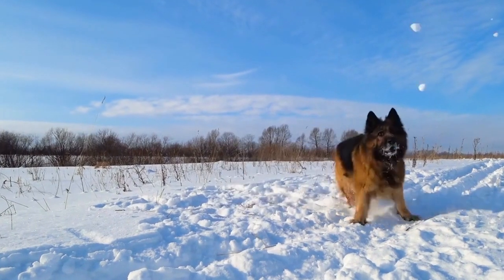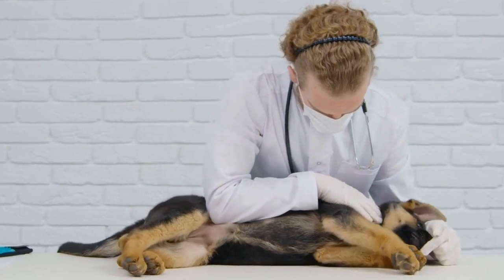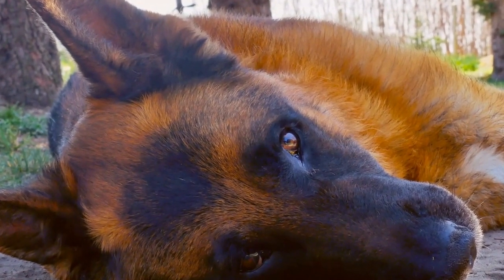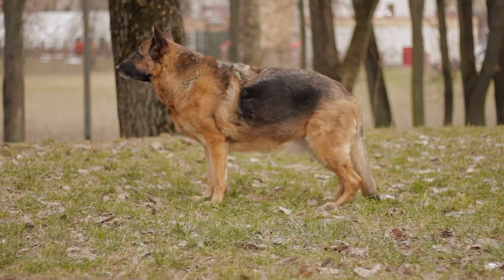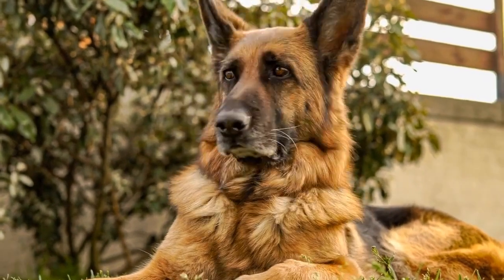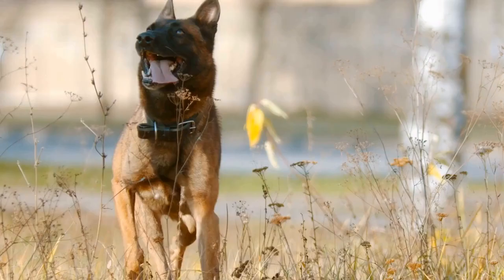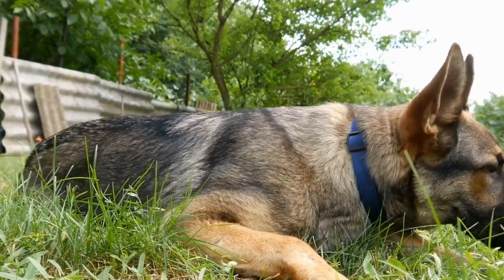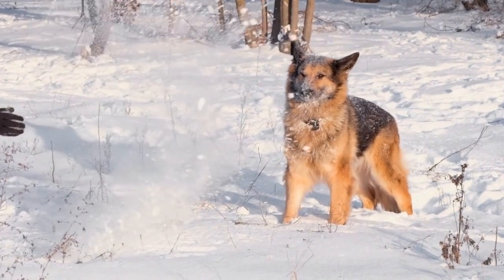Halloween Costume Ideas for German Shepherds: Classic Characters!